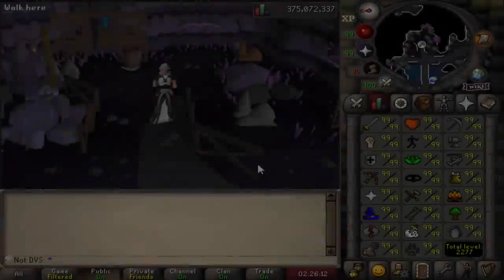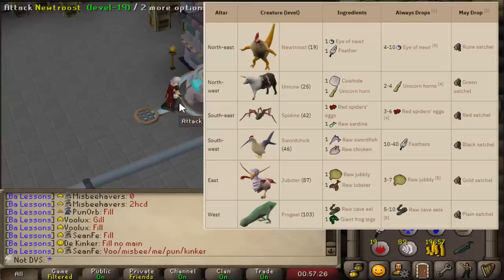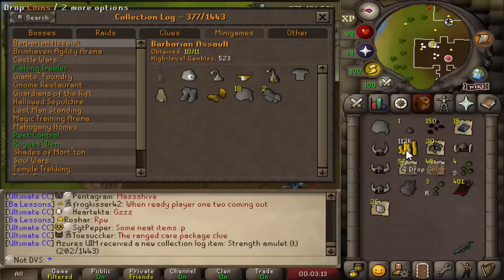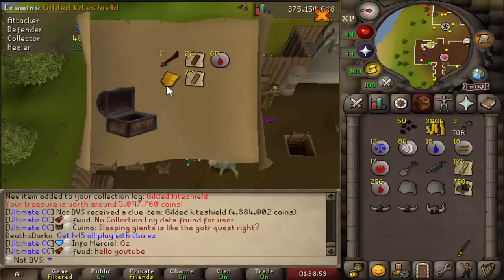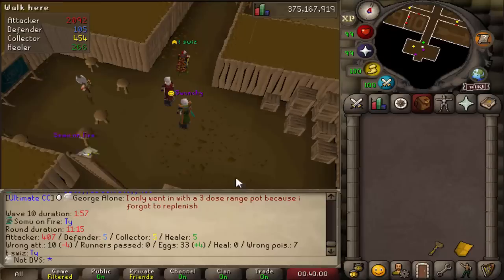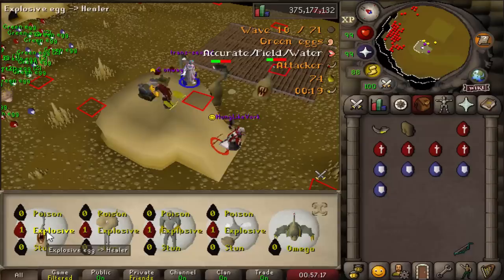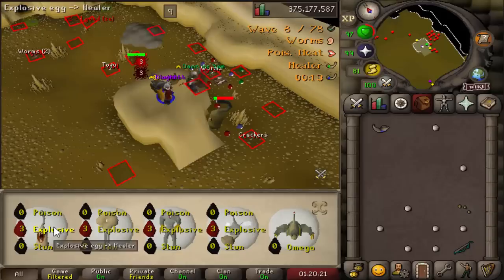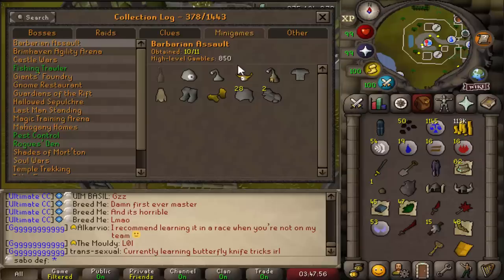450 hours of Barbarian Assault | Every Drop: No Banking (#7) [OSRS]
In this series I attempt to get every item in the OSRS Collection Log on an account that I can't access my bank on and am limited to the 28 slots in my inventory (Ultimate Ironman). In this episode I continue my never ending grind to obtain the penance queen pet, which has a drop rate of 1/1,000 from the minigame Barbarian Assault and do some other collection log stuff on the side.